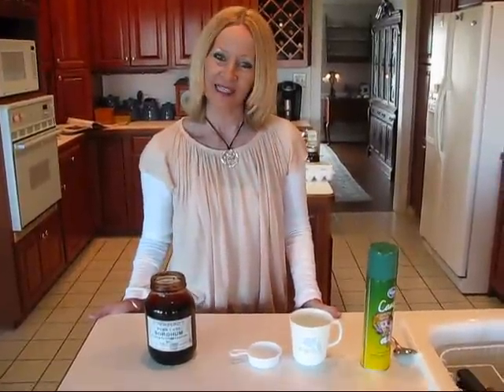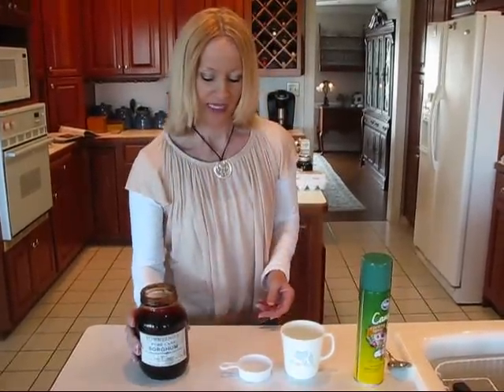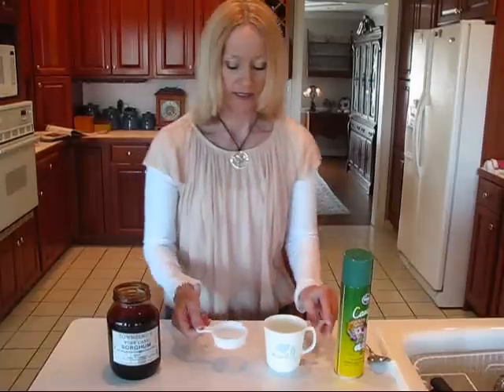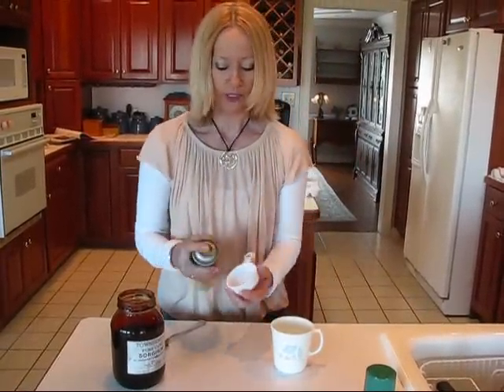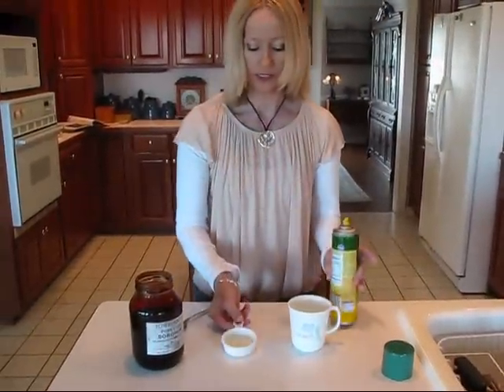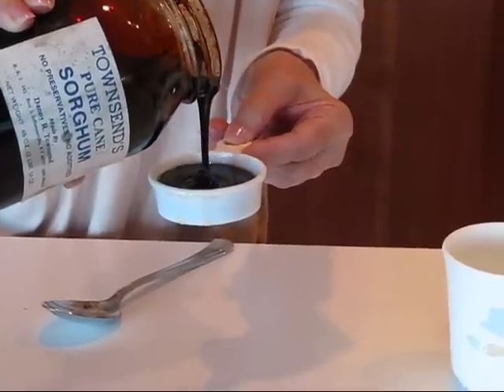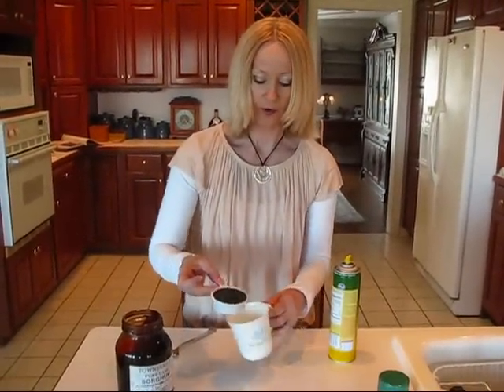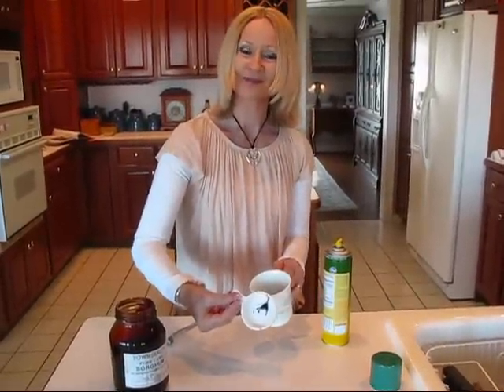Betty's Quick Tip 62--How to Add Ingredients Easily from a Measuring Cup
Betty demonstrates a way to easily empty stubborn ingredients from a measuring cup into a recipe.